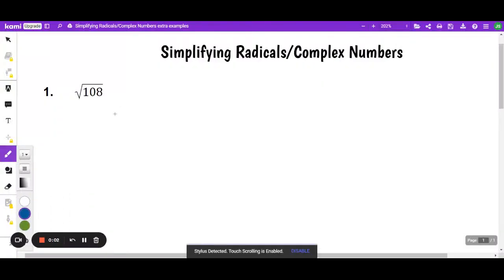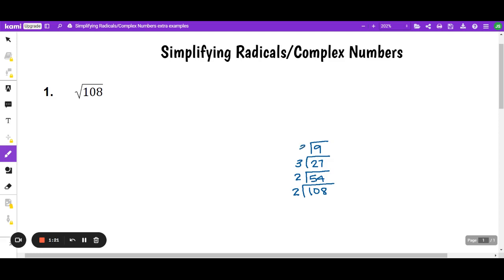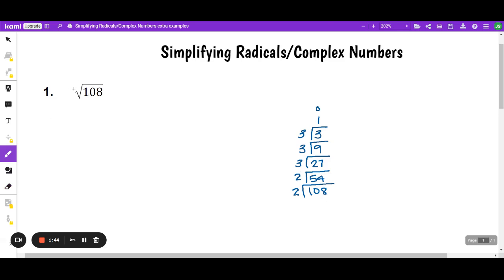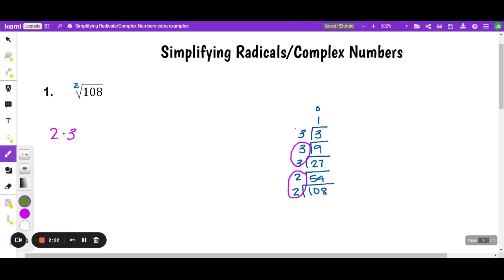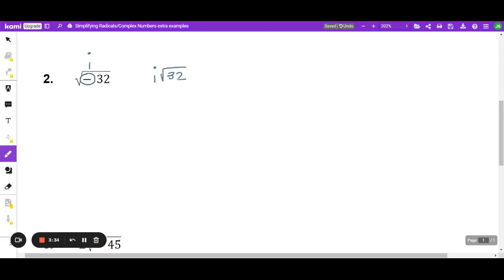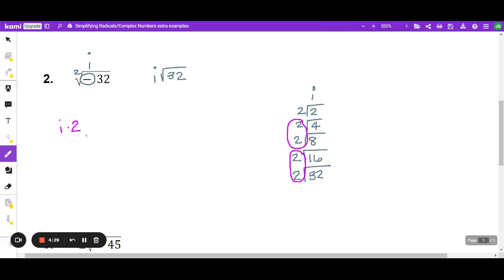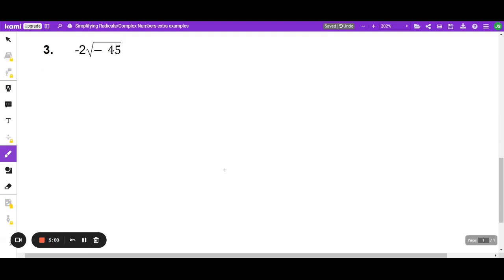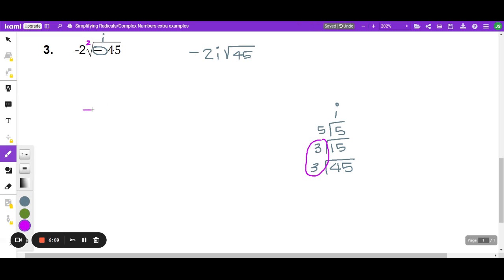Simplifying Radicals/Complex Numbers extra examples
Chapters:
0:00 Simplifying a radical
3:06 Simplifying a negative radical
4:59 Simplifying a negative radical with a coefficient